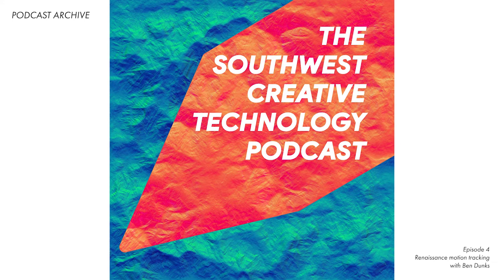SWCTP Ep4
The forth episode of the Southwest Creative Technology Podcast.